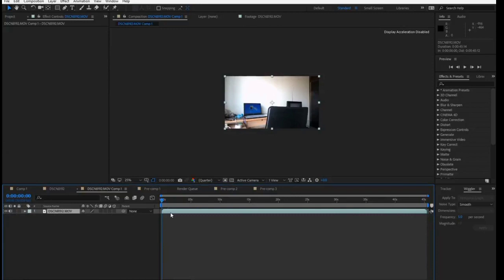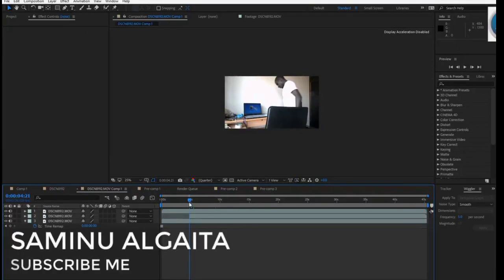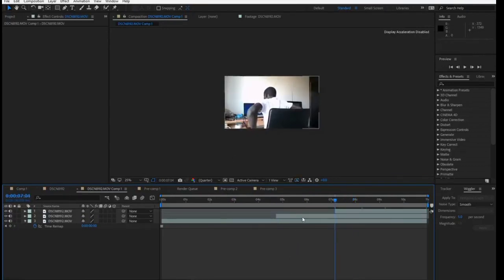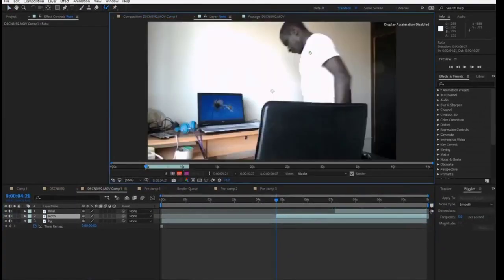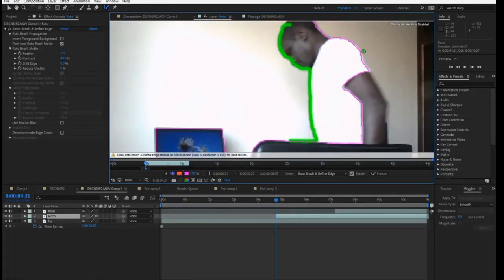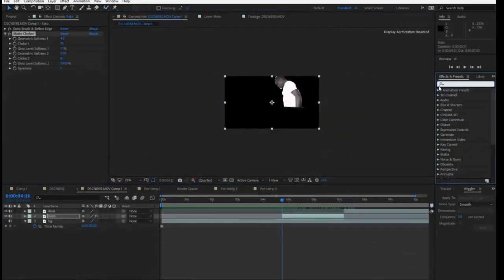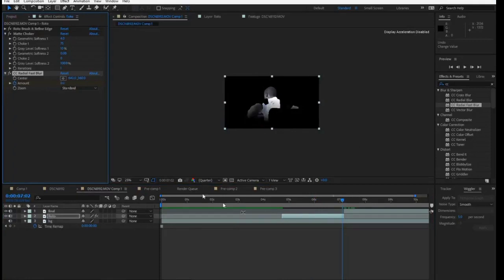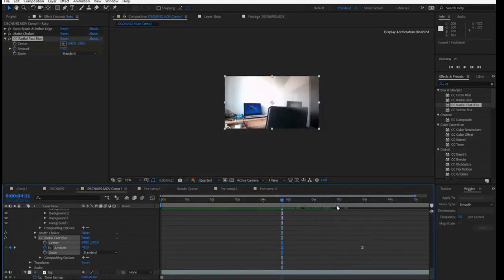How to Create Flash Mana in after effects tutorial